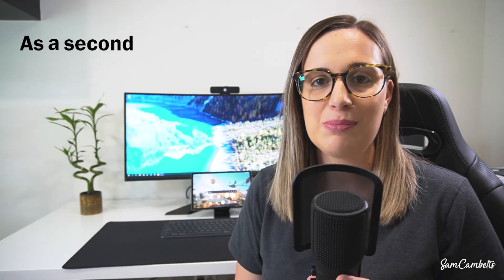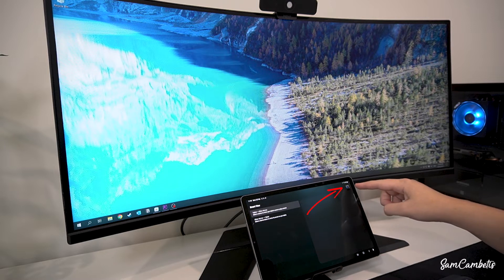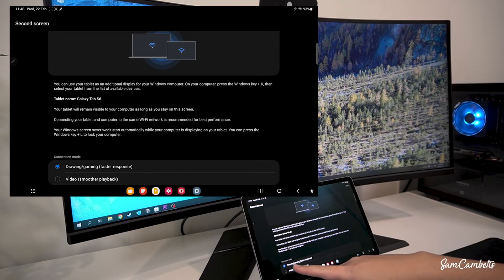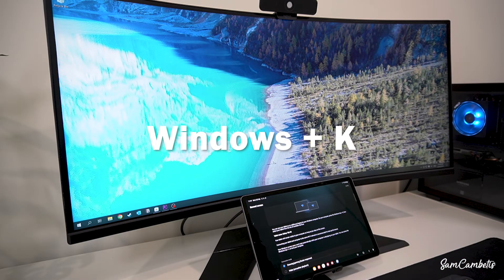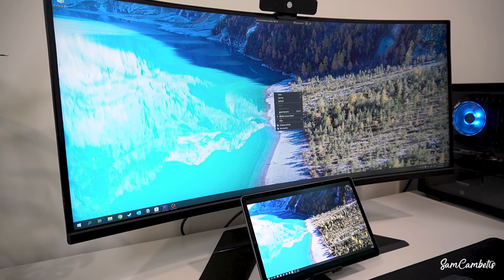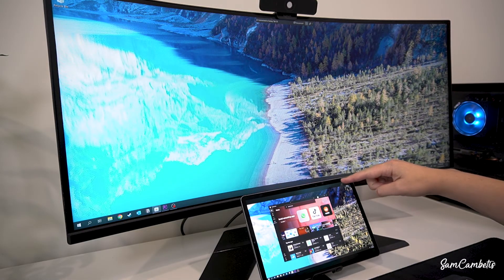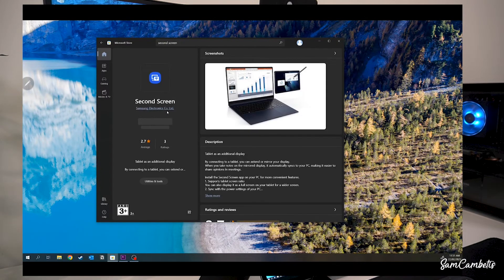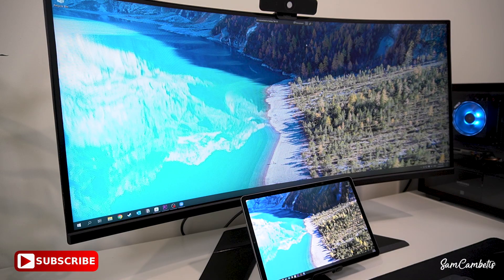How to use your Samsung Tablet as a second PC monitor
In this video, I'll show you how to use your Samsung Tablet as a second PC monitor for Windows 10. Learn how to set it up, configure your display settings, and get the most out of your second monitor setup.

This is a great way to improve your productivity and multi-task more easily on your PC. By using your tablet as a secondary PC monitor, you'll be able to work on multiple things at once, get more done in less time, and boost your productivity overall! So don't wait any longer, watch this video and learn how to use your Samsung Tablet as a secondary PC monitor!

Samsung Galaxy Tab S8
Samsung Galaxy Tab S7 FE